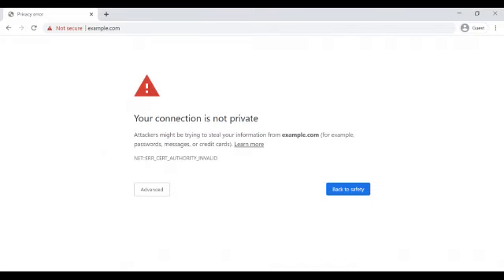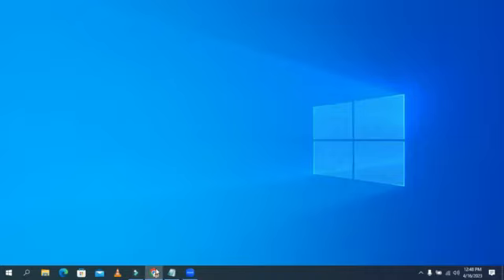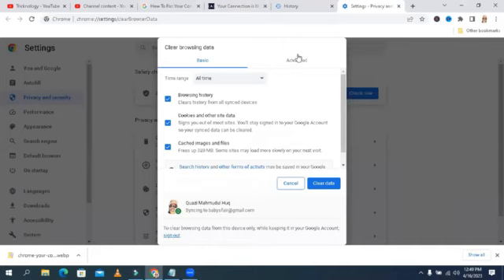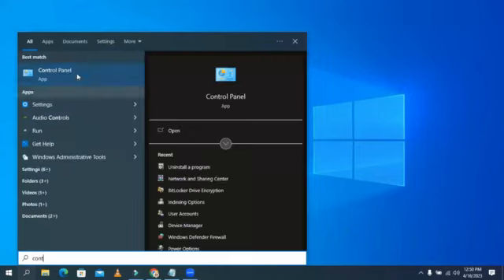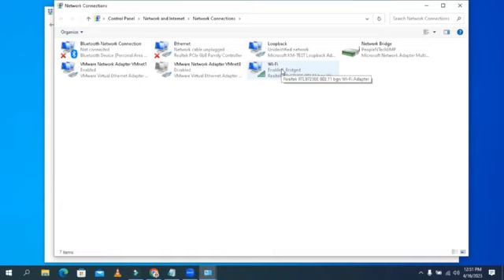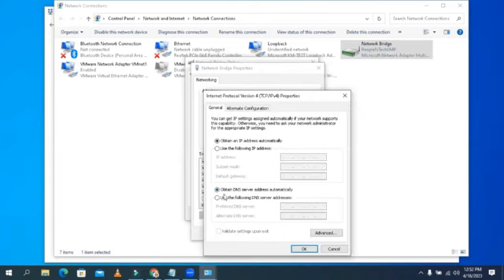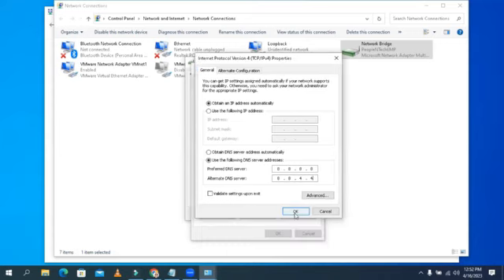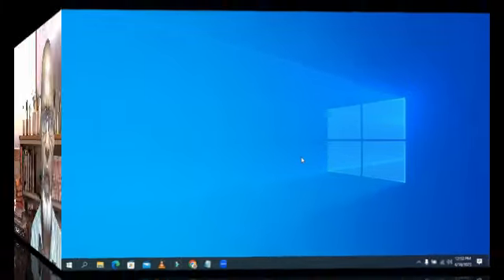How To Fix: Your Connection is Not Private Google Chrome | NET::ERR_CERT_COMMON_NAME_INVALID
In this tutorial, we will be discussing how to fix the error "Your Connection is Not Private" that appears on Google Chrome with the error code NET::ERR_CERT_COMMON_NAME_INVALID. This error usually occurs when the SSL certificate of a website does not match the domain name that you are trying to access, or the certificate has expired.

In this video, we will walk you through the steps to resolve this issue and ensure that you can securely access the website you are trying to visit. We will cover the following topics:

What is the "Your Connection is Not Private" error and what causes it?
How to verify if the SSL certificate of a website is valid.
How to clear your browsing history and cache.
How to update your date and time settings.
How to disable your antivirus temporarily to verify if it's causing the issue.
How to add an exception for the website in Chrome's settings.
How to try accessing the website on a different browser.

Additionally, we will cover some troubleshooting tips to help you identify the root cause of the error and fix it accordingly. We will show you how to check if the website's SSL certificate is issued by a trusted certificate authority, and what to do if it's not.

We will also demonstrate how to clear your browsing data, including your cache and cookies, which can often resolve the issue. In addition, we will show you how to update your date and time settings, as an incorrect system time can cause SSL errors.

If you suspect that your antivirus program is blocking the website, we will show you how to temporarily disable it to verify if that's the case. And if all else fails, we will show you how to add an exception for the website in Chrome's settings or try accessing the website on a different browser.

Whether you're a beginner or an experienced user, this video will provide you with step-by-step instructions to fix the "Your Connection is Not Private" error in Google Chrome. By the end of the video, you will have the knowledge and confidence to troubleshoot SSL errors and access the websites you need without any hassle.

By the end of this video, you will have a good understanding of how to troubleshoot and fix the "Your Connection is Not Private" error on Google Chrome. With the steps outlined in this tutorial, you can confidently browse the internet and access the websites you need without encountering this error.